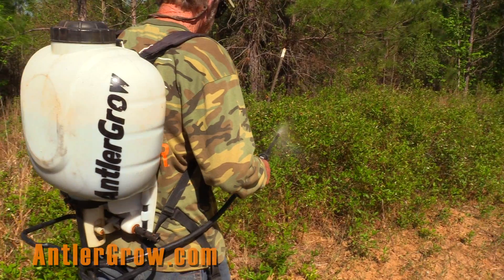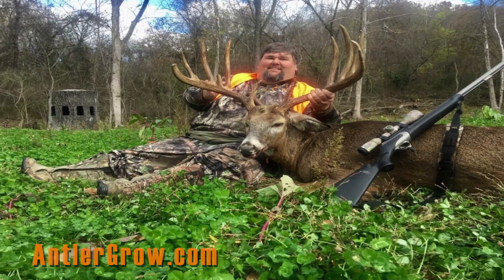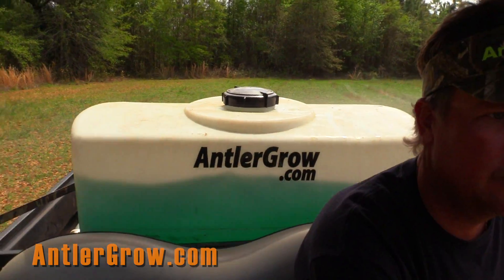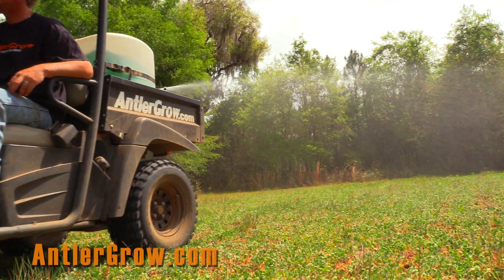Antlergrow Micronutritional Field Spray